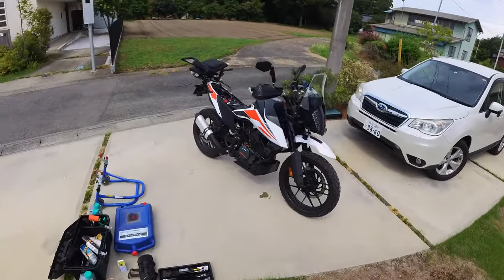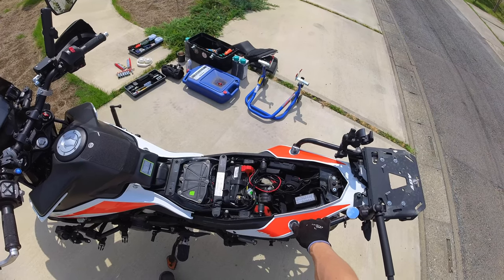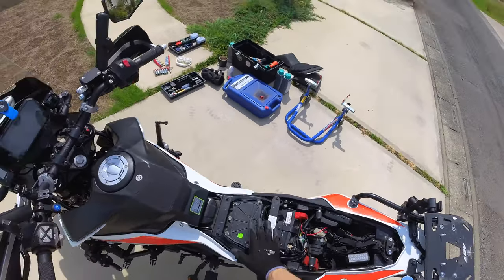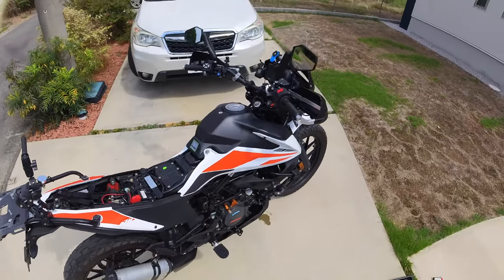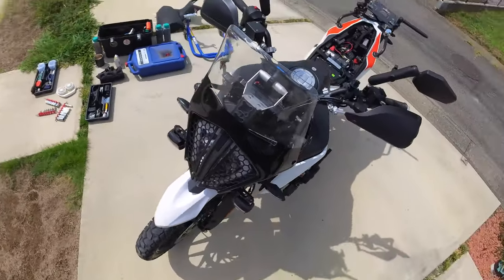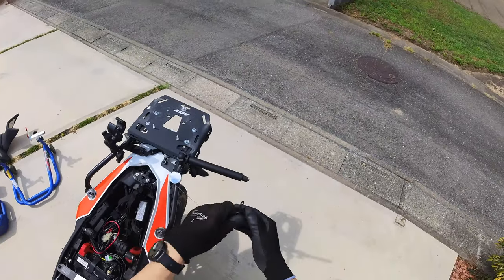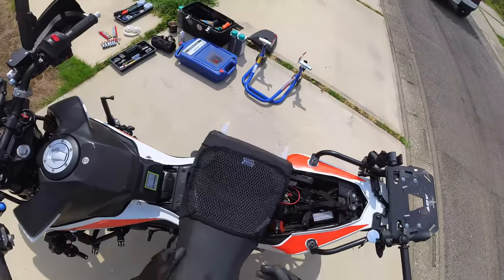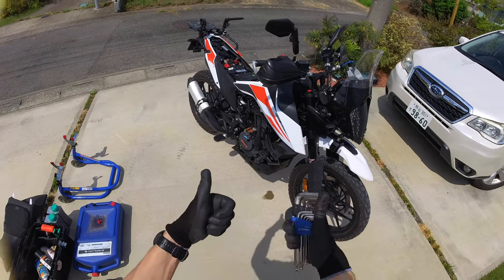Hokkaido Adventure Ride | KTM 390 Adventure Mods | ADVinJapan #39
Greetings adventures, in this video show you the upgrades and downgrades I did to my KTM 390 Adventure to get ready for my trip to Hokkaido. All the links to the products I mention in the video are below. Thanks for dropping by!
冒険者の皆さん、こんにちは! このビデオでは、北海道への旅の準備のために私がKTM 390 Adventureに行ったアップグレードとダウングレードをお見せします。ビデオの中で紹介している製品へのリンクはすべて下にあります。ご訪問ありがとうございました！

Shift Shaft Supporter: Aliexpress

0:00 intro
0:20 downgrade #1: filter
0:59 fuelx lite adjustments
3:37 downgrade #2: foot pegs
4:08 downgrade #3: sprocket
5:08 upgrade #1: aux lights
6:55 upgrade #2: bottle holster and fuel tank
7:44 upgrade #3: TPMS
7:56 upgrade #4: USB charger
8:22 upgrade #5: tethers
5:56 final thoughts
9:08 upgrade #6: shift shaft supporter
11:13 upgrade #7: seat cushion
11:40 final thoughts